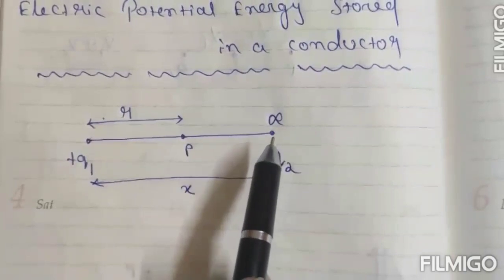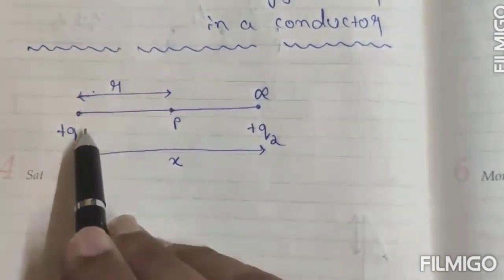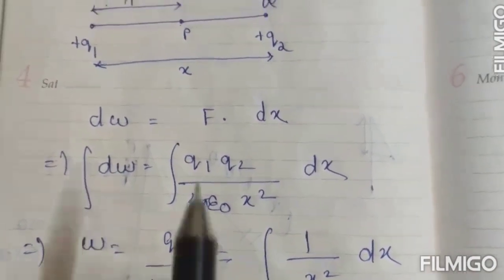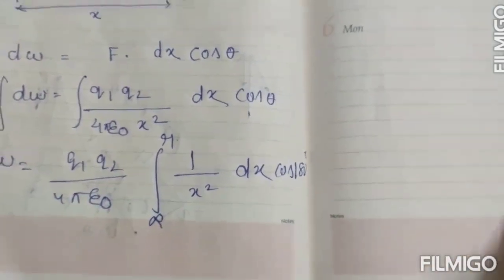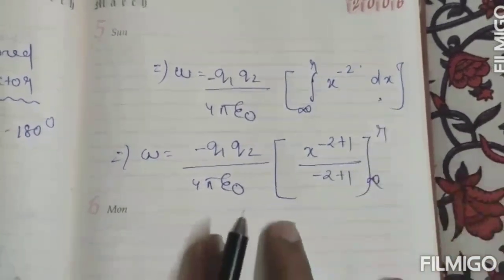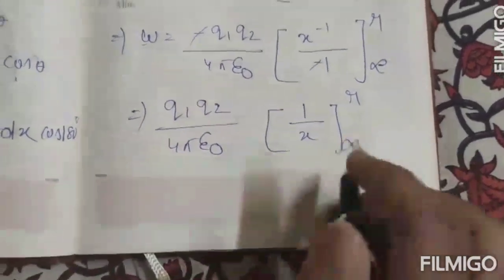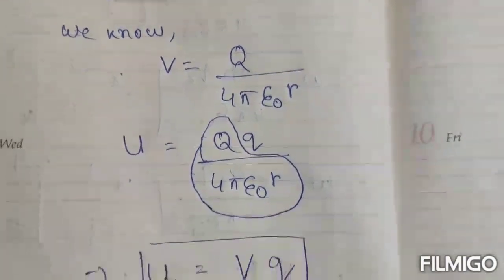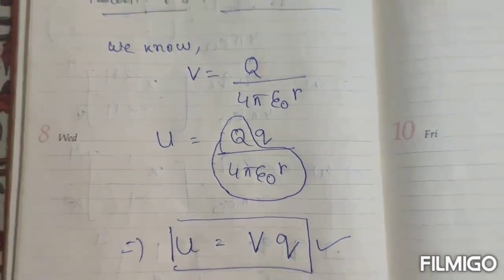Potential energy stored in conductor